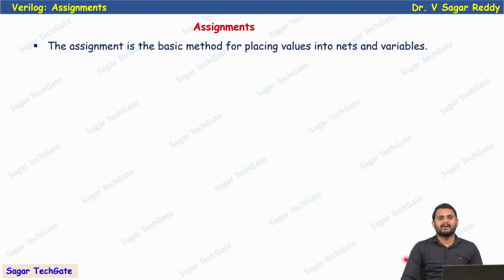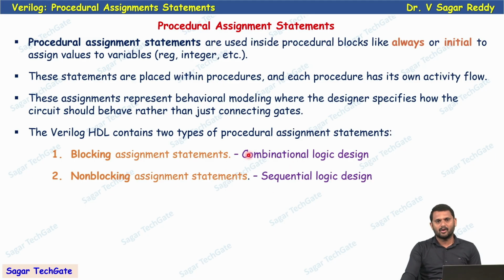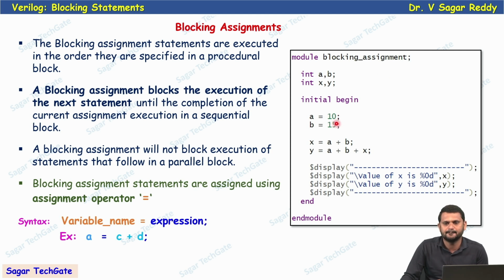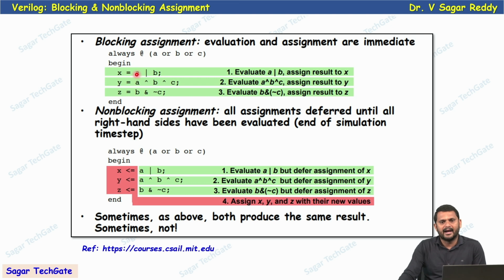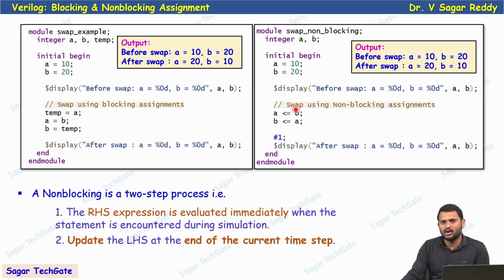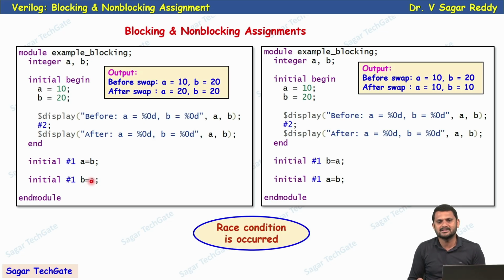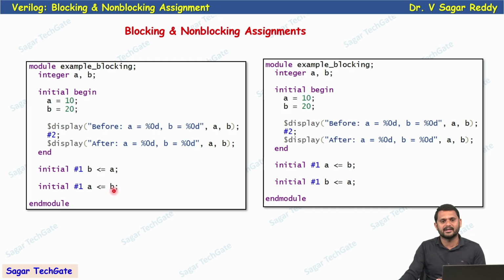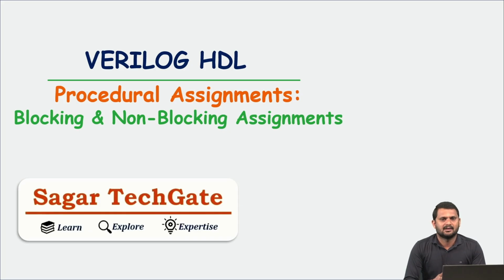Blocking and Non-Blocking Assignments (Part-1)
In this video, we dive deep into procedural blocks in Verilog, focusing on the key differences between blocking  and non-blocking assignments. Understanding these concepts is essential for writing correct and efficient Verilog code, especially when dealing with sequential logic and timing behavior.

✅ Topics Covered:
always and initial blocks
Syntax and usage of blocking  assignments
Syntax and usage of non-blocking assignments
Key differences between blocking and non-blocking
This video is perfect for beginners as well as intermediate learners looking to solidify their Verilog skills.